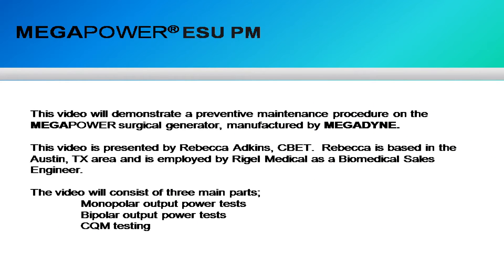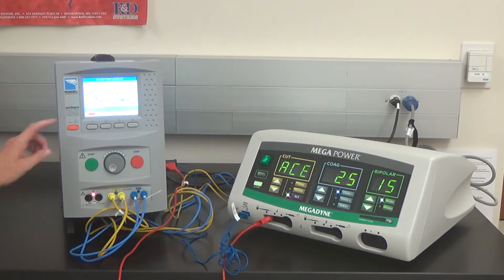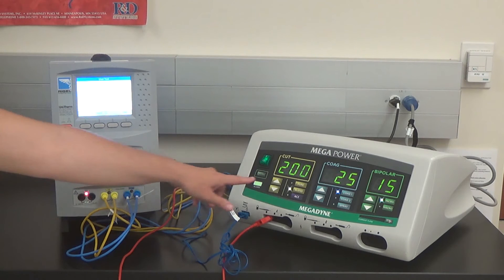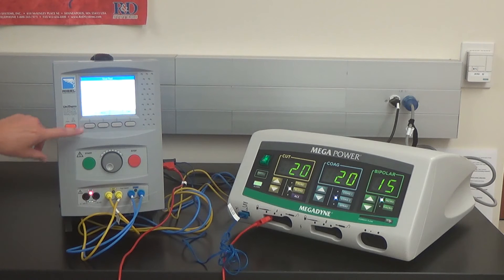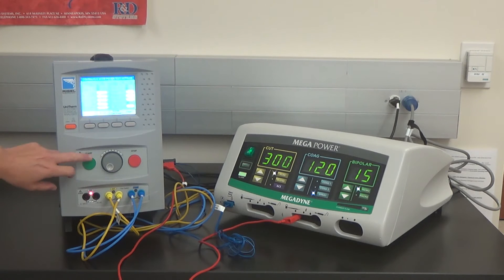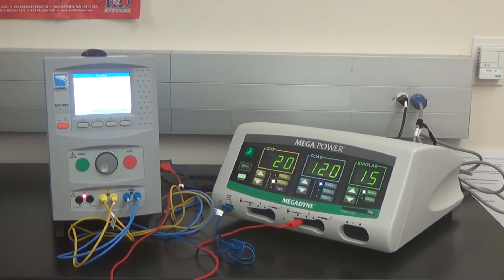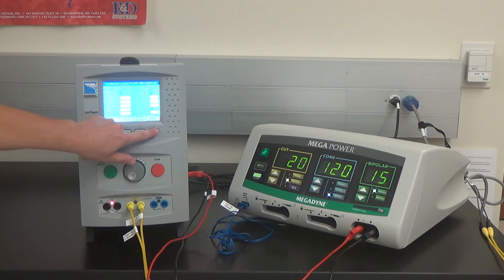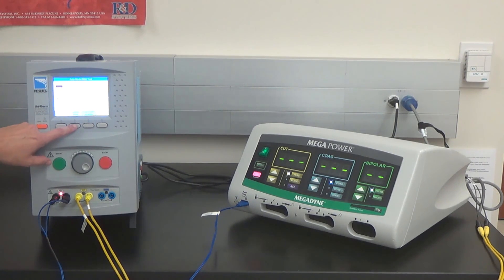Rigel Medical Uni-Therm Electrosurgical Analyzer PM of MEGAPOWER ESU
This video demonstrates a preventive maintenance procedure on the MEGAPOWER surgical generator, manufactured by MEGADYNE, using the Rigel Medical Uni-Therm Electrosurgical Analyzer

The video consists of three main parts, Monopolar output power tests, Bipolar output power tests, and CQM testing.